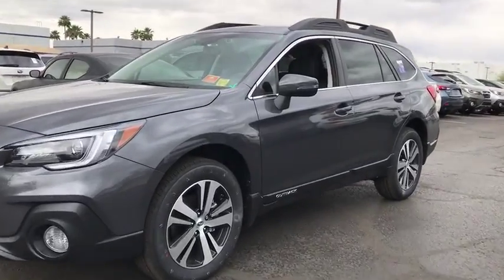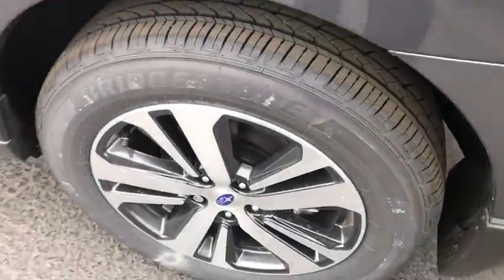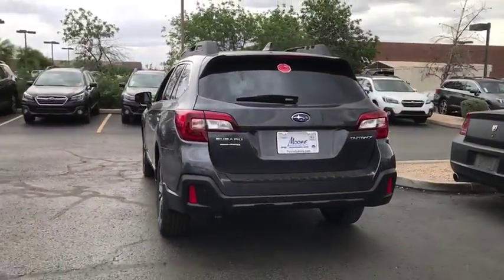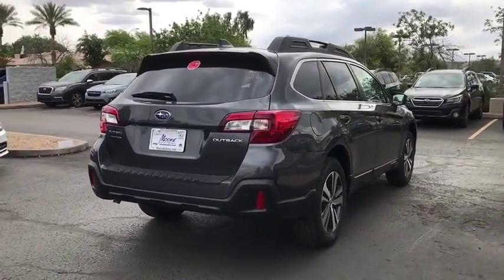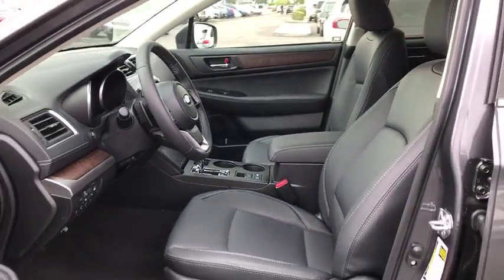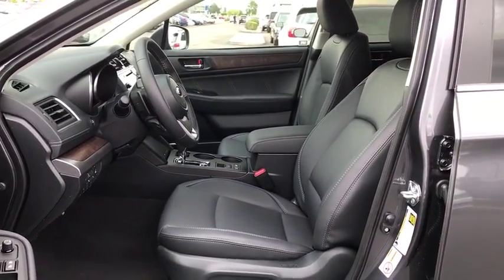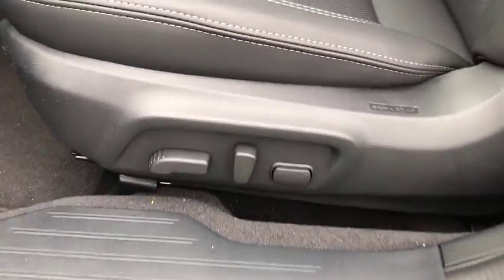2019 Subaru Outback Phoenix, Peoria, Scottsdale, Avondale, Surprise, AZ S8258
Magnetite Gray Metallic New 2019 Subaru Outback available in Phoenix, Arizona at Peoria Subaru. Servicing the Peoria, Scottsdale, Avondale, Surprise, AZ area.

Peoria Subaru
8590 W Bell Rd

The 2019 Subaru Outback is built to take you to places youve never been. The Outback features up to 108.1 cubic feet of spacious passenger room and a stylish cabin for a refined feel and enhanced comfort. The interior features premium, soft-touch materials and stitched dash and door panel trim. Standard roof rails with integrated crossbars provide additional cargo-carrying capability and can fold away when not in use. The Outback comes standard with 60/40 split-folding rear seatbacks that provide flexible cargo space. In addition to an efficient 175hp SUBARU BOXER engine with up to 32mpg, the Outback also features an available 256hp 6-cylinder engine for more performance and hauling power. Both engines boast a horizontal layout offering natural balance and a low center of gravity and combine with Symmetrical All-Wheel Drive for exceptional stability, impressive efficiency and a quick response to driving conditions. Conquer almost any terrain with 8.7in of ground clearance and standard X-MODE, which optimizes the Symmetrical All-Wheel Drive system for maximum traction on slippery surfaces. X-MODE also incorporates Hill Descent Control for stability and confidence when descending more difficult grades. Vehicle Dynamics Control (VDC) with Active Torque Vectoring helps provide sharper, more stable handling. The Outback offers a range of convenient features including STARLINK app access, Apple CarPlay and Android Auto compatibility, Pandora integration, smartphone integration, navigation, SiriusXM Radio, and moreYoull also find a comprehensive suite of safety features such as high beam assist, driver assist technology, pre-collision braking, and more.
SPLASH GUARDS  -inc: Part number J101SAL350,AUTO-DIMMING EXTERIOR MIRROR W/APPROACH LIGHT  -inc: Part number J201SFL002,MOONROOF & NAVIGATION & HBA & RAB & LED SRH  -inc: High Beam Assist (HBA)  Power Moonroof Package  tilt up and internal retracting w/auto-open/close power moonroof and laminated  UV and dark tint moonroof glass  Auto-Dimming Rear View Compass Mirror w/HomeLink  Reverse Automatic Braking (RAB)  audible warning off indicator  Radio: Subaru STARLINK 8.0 Multimedia Nav System  AM/FM stereo  HD Radio w/single disc CD player and navigation system: CD player w/MP3/WMA/CRR/RW file capability  multi touch gesture high resolution display screen: 8.0 LCD  voice activated controls and navigation  Bluetooth audio streaming connectivity  Bluetooth hands-free phone connectivity  Bluetooth hands-free SMS text messaging connectivity (applicable w/compatible cell phone)  Near Field Communication (NFC)  iPod control capability  rear-vision camera display  SiriusXM All Access Radio (subscription required)  SiriusXM Traffic (subscription required) and SiriusXM Travel Link (subscription required)  LED Ste,MAGNETITE GRAY METALLIC,REAR BUMPER COVER  -inc: Part number E771SAL010,ALL-WEATHER FLOOR LINERS  -inc: Part number J501SAL410,SLATE BLACK  PERFORATED LEATHER-TRIMMED UPHOLSTERY,Smart Device Integration,All Wheel Drive,Power Steering,ABS,4-Wheel Disc Brakes,Brake Assist,Aluminum Wheels,Tires - Front All-Season,Tires - Rear All-Season,Temporary Spare Tire,Heated Mirrors,Power Mirror(s),Integrated Turn Signal Mirrors,Rear Defrost,Privacy Glass,Intermittent Wipers,Variable Speed Intermittent Wipers,Rear Spoiler,Remote Trunk Release,Power Liftgate,Power Door Locks,Luggage Rack,Daytime Running Lights,Automatic Headlights,Fog Lamps,AM/FM Stereo,CD Player,Satellite Radio,MP3 Player,Bluetooth Connection,Telematics,Back-Up Camera,Auxiliary Audio Input,HD Radio,Steering Wheel Audio Controls,Premium Sound System,Power Driver Seat,Power Passenger Seat,Bucket Seats,Heated Front Seat(s),Driver Adjustable Lumbar,Seat Memory,Pass-Through Rear Seat,Heated Rear Seat(s),Rear Bench Seat,Adjustable Steering Wheel,Power Windows,Leather Steering Wheel,Keyless Entry,Keyless Start,Universal Garage Door Opener,Cruise Control,Adaptive Cruise Control,Climate Control,Multi-Zone A/C,Woodgrain Interior Trim,Leather Seats,Driver Vanity Mirror,Passenger Vanity Mirror,Driver Illuminated Vanity Mirror,Passenger Illuminated Visor Mirror,Auto-Dimming Rearview Mirror,Floor Mats,Cargo Shade,Trip Computer,Security System,Engine Immobilizer,Traction Control,Stability Control,Front Side Air Bag,Lane Departure Warning,Lane Keeping Assist,Blind Spot Monitor,Cross-Traffic Alert,Tire Pressure Monitor,Driver Air Bag,Passenger Air Bag,Front Head Air Bag,Rear Head Air Bag,Passenger Air Bag Sensor,Child Safety Locks